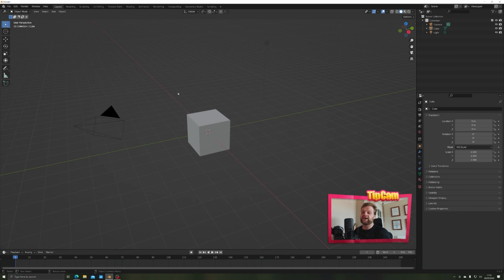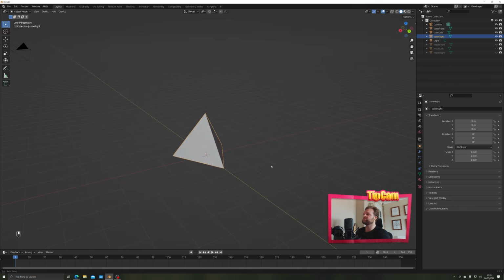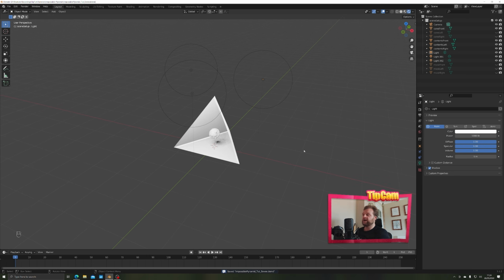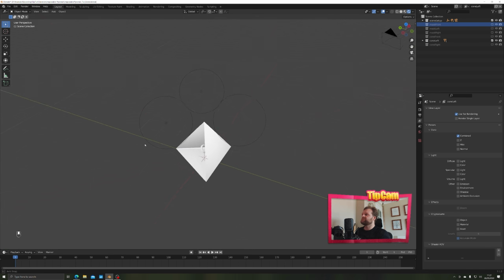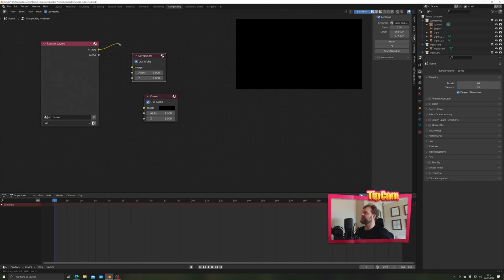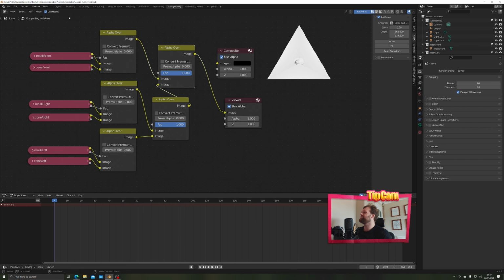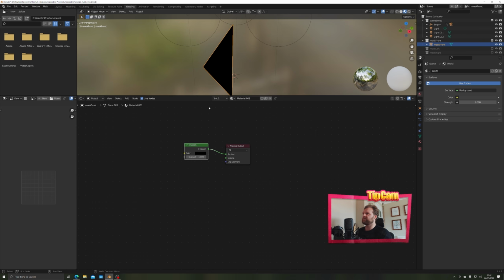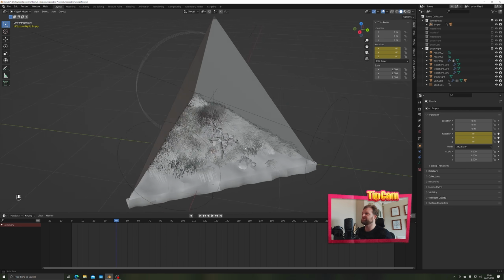Make an IMPOSSIBLE 3-Worlds-In-1 Pyramid in Blender | Eevee & Cycles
blender nonelucidean 3d In today's episode we take a look at using some cool view layer & compositing tricks to create this awesome non-Euclidean geometry pyramid in Blender. This technique works in both Eevee & Cycles, so let's jump right in. You can download the project files too!

My Monitors:

My microphone:

My Chair: